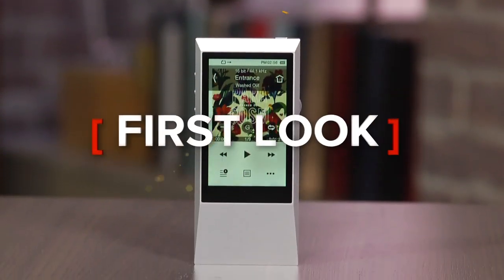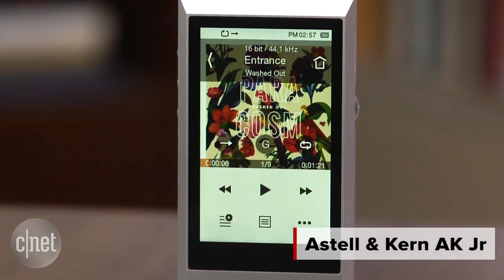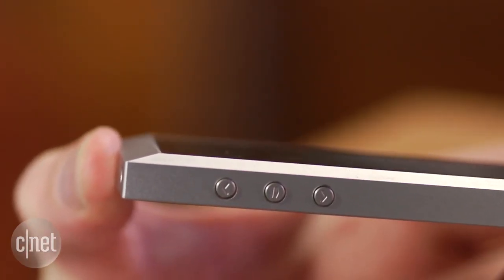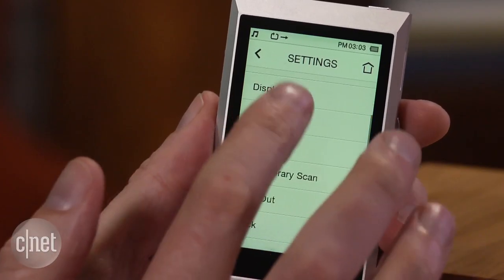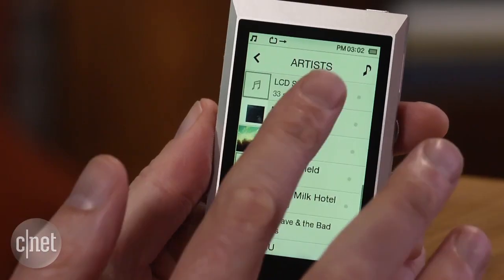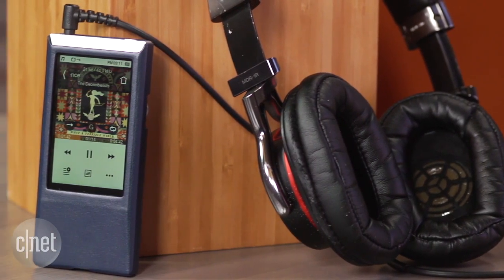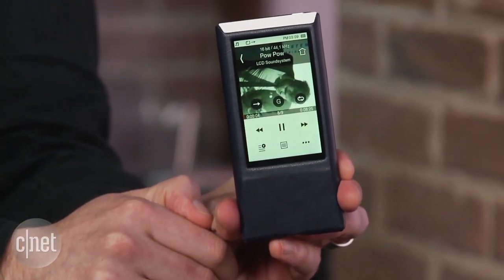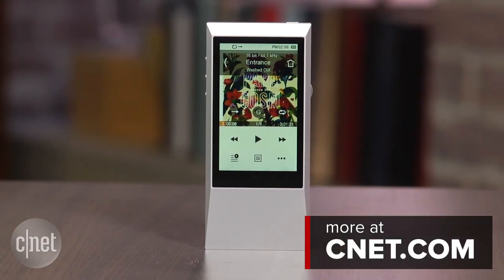Astell & Kern AK Jr wears the big pants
The Astell & Kern AK Jr marries classic design with class-leading sound, making it one of the best hi-res players for the money -- $500, £399 or AU$699.